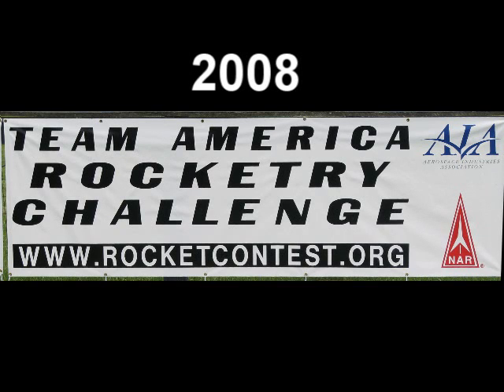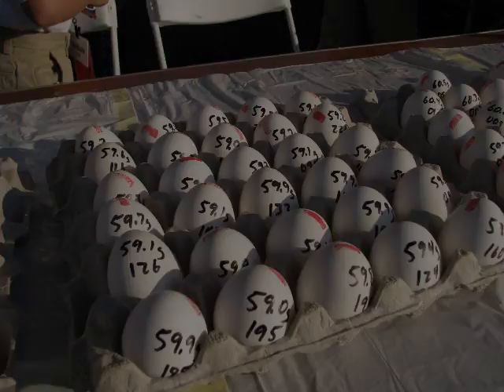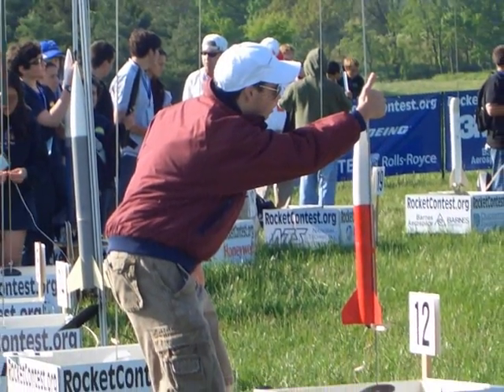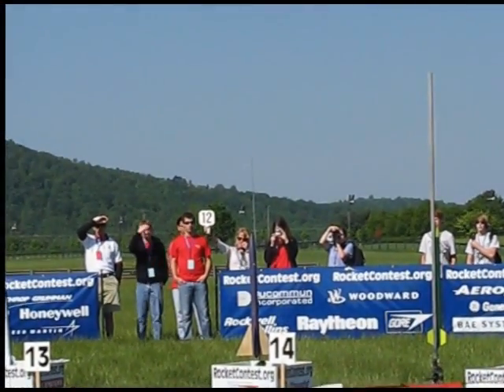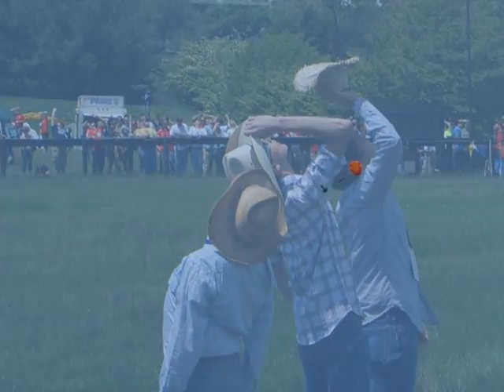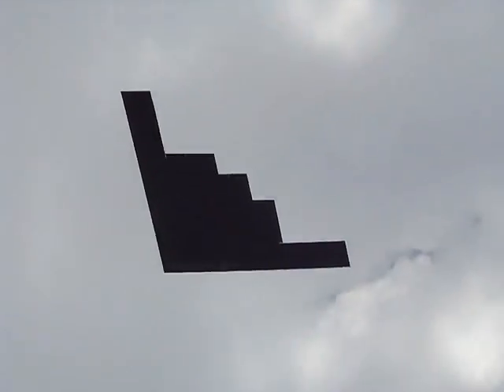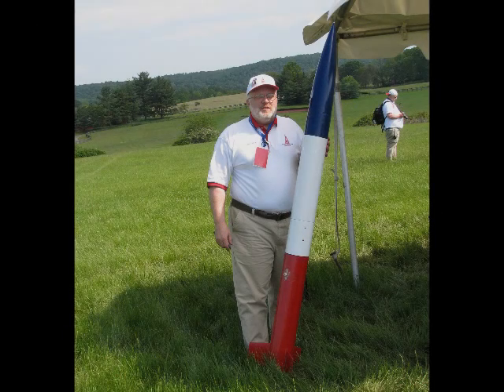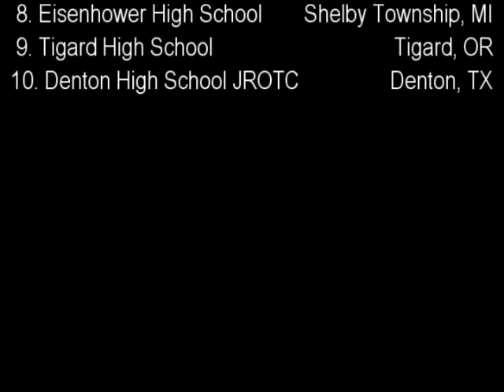2008 Team America Rocket Challenge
A video story of the 2008 TARC contest